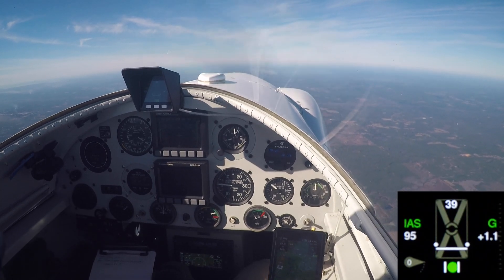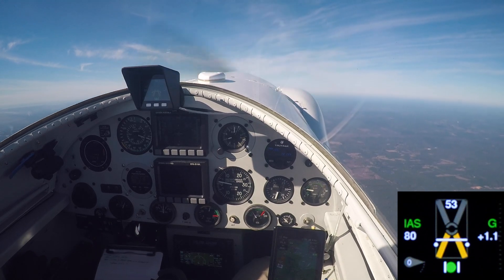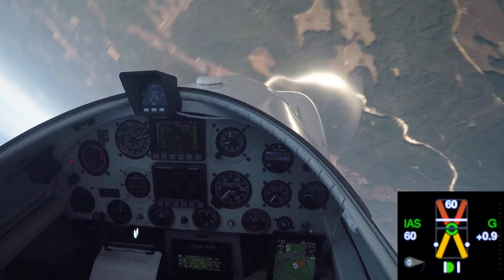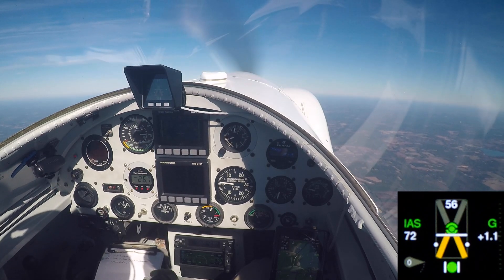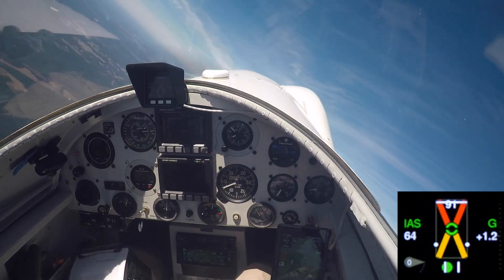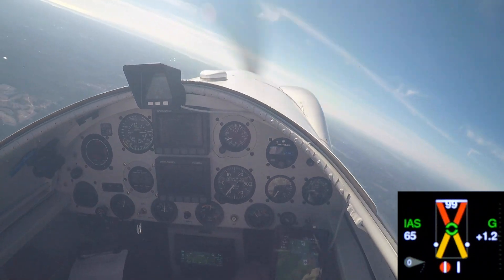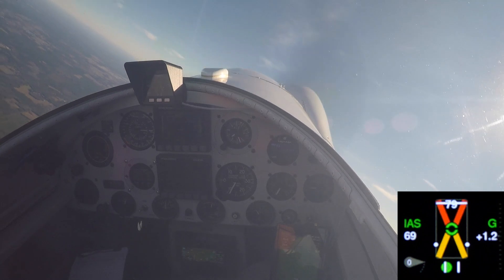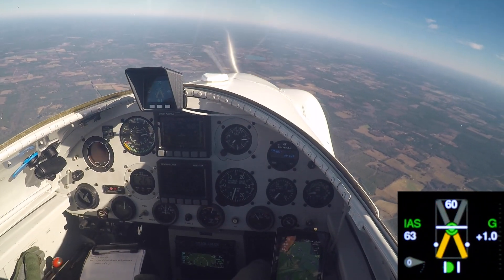High Beta Stalls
High side-slip condition stall warning tests.